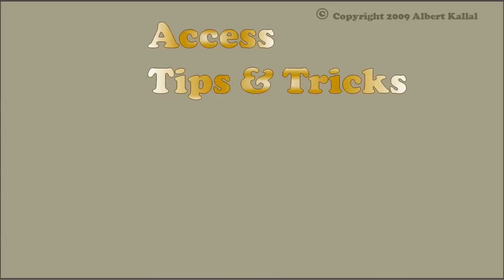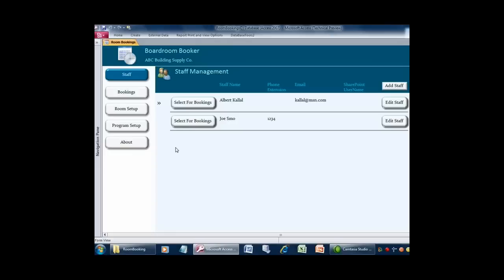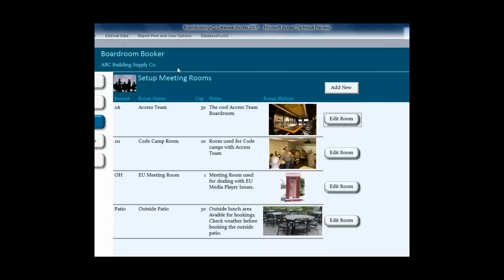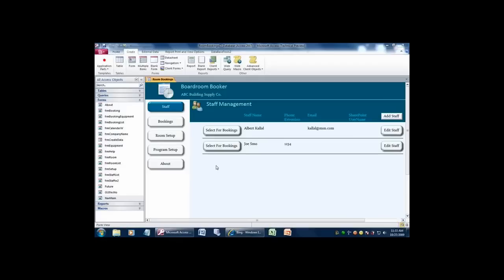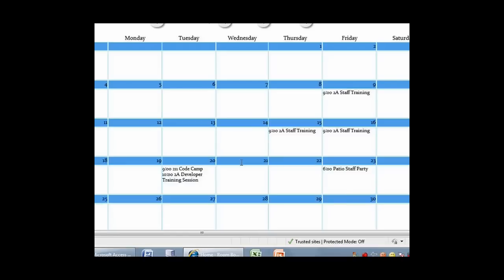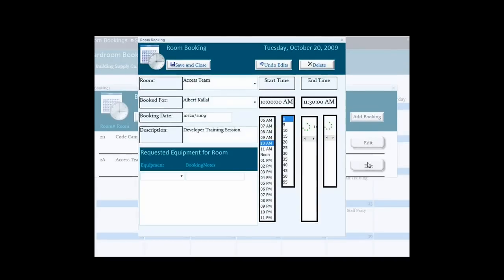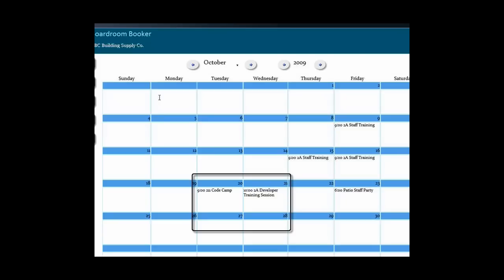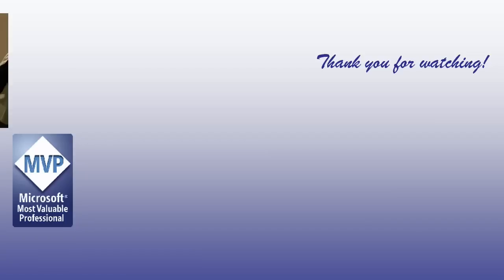Access 2010: Outlook-Style Calendar in Browser, by Albert Kallal (cc)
Tips & Tricks - Access 2010.  The big news for Access 2010 is that we now have the ability to easily create websites with database capabilities. Albert Kallal shows features such as the new Navigation and Web Controls to build websites using Access 2010.

The Navigation Control has a cursor hover highlighting feature that is available for all buttons in Access, including client-only applications.

The Web Control allows you to show information from a website on an Access form -- such as local weather conditions or a map.

Using an Access continuous form, you can see how different pictures can easily be displayed on each record using the Picture Control.

With Access 2010, we now have table triggers using Data Macros. This is great because it allows you to separate program logic from the user interface.

This video was created by Albert Kallal, an enthusiastic  Microsoft MVP for Access who forges applications on the cutting edge of new technologies.  For more great tips from Albert, visit his website here:

warm regards,
crystal